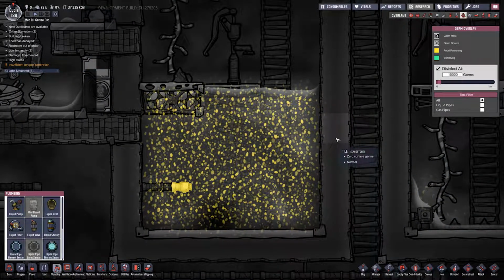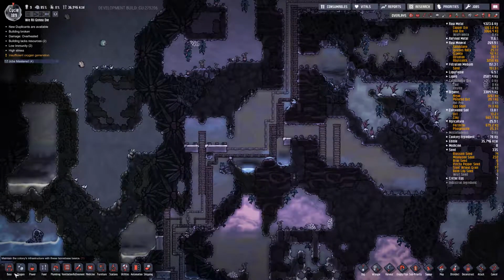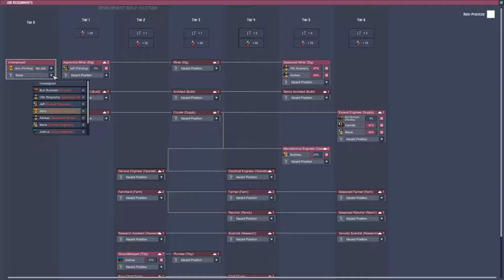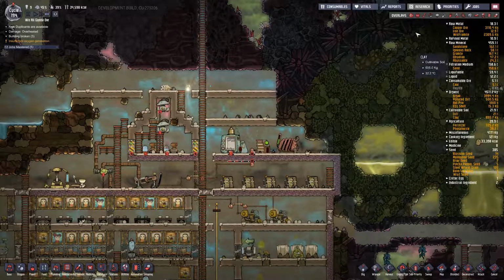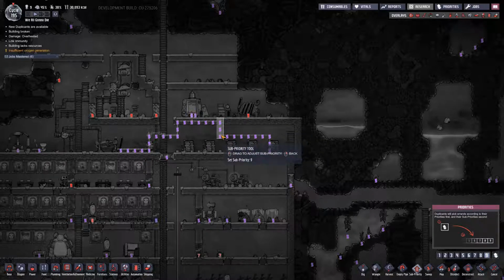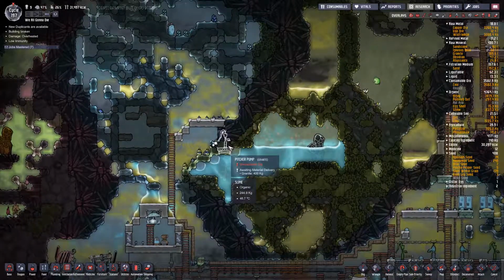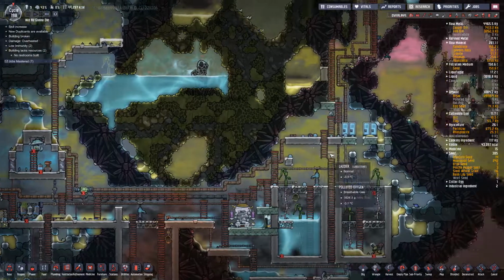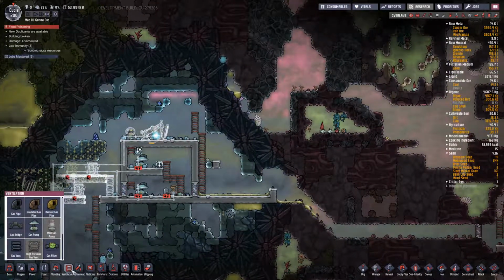Food Poisoning!!!!! - Let's Play Oxygen Not included: Ep.19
Oxygen Not Included Ep. 19 - Food Poisoning!

Oxygen Not Included airs every 3rd day at 8 A.M. as a part of the "Builders Club" timeslot.

Early Access Release Date:May 18, 2017